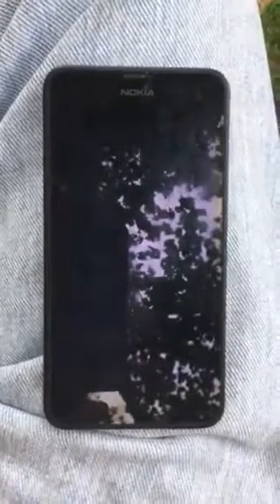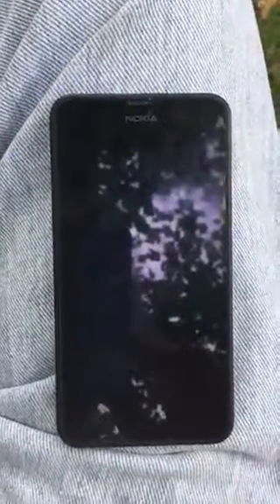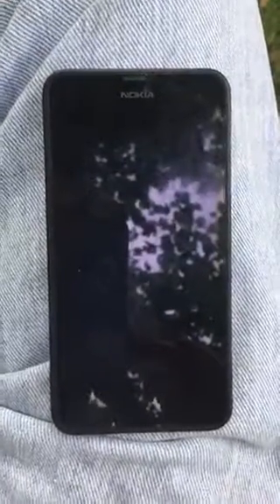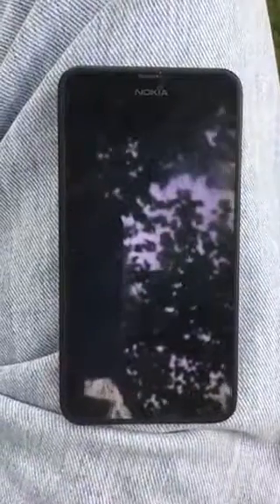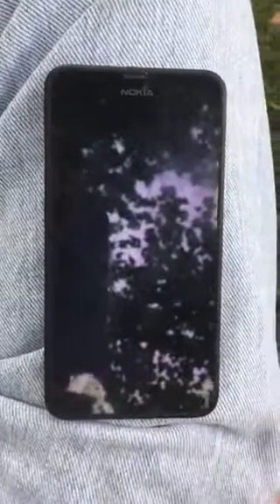Windows phone 635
This is a Windows phone 635.
It is real hard to see this phone out side.
It is a 3G Phone. and it has a replaceable battery.
The battery life is not bad and the camera is real good.